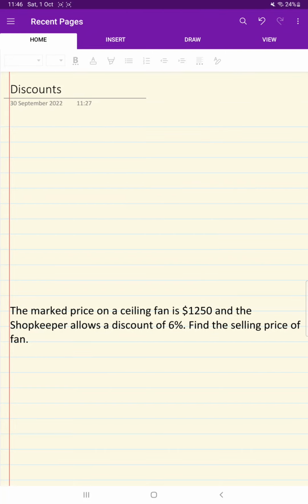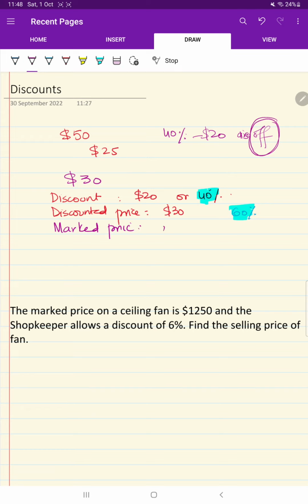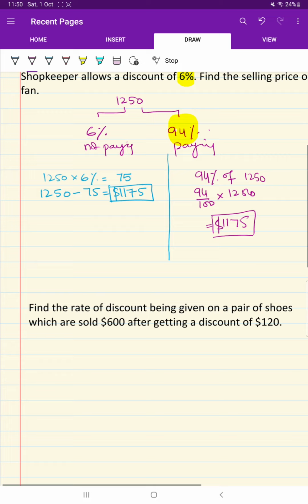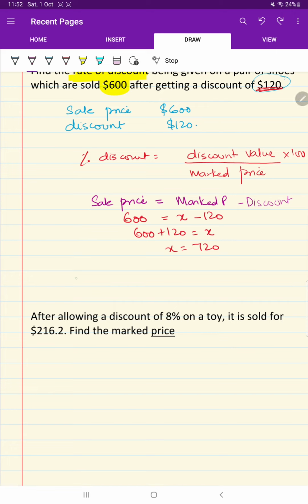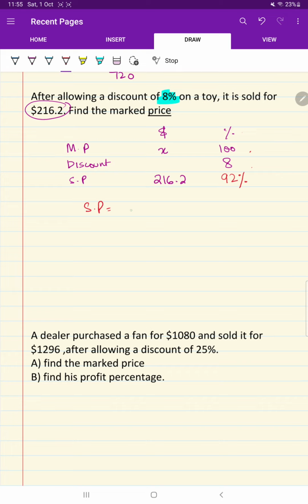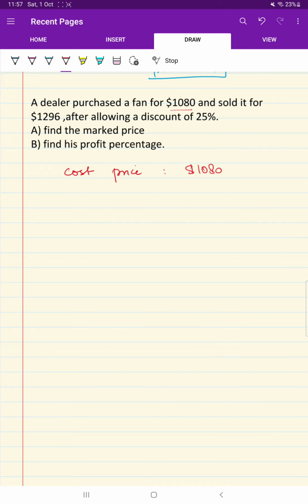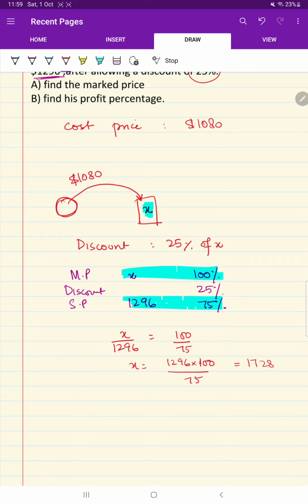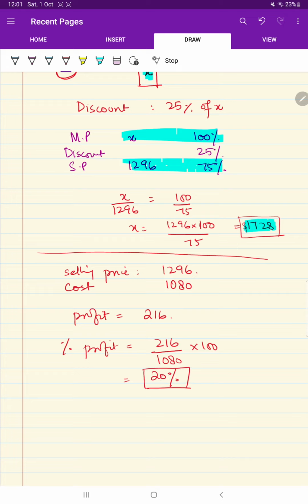Financial Transactions (part 3) - Discounts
this video deals with discounts only.